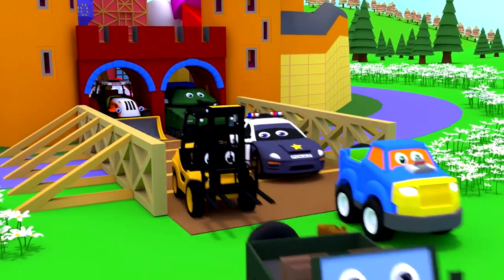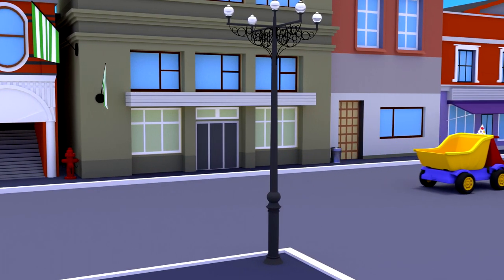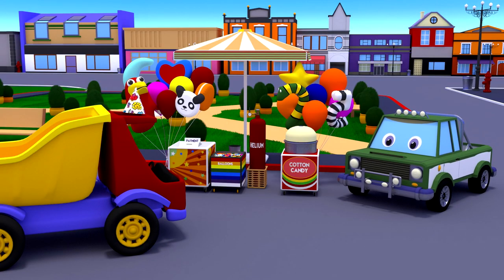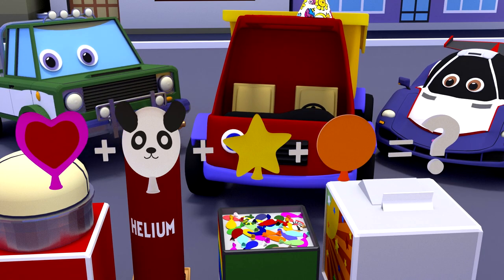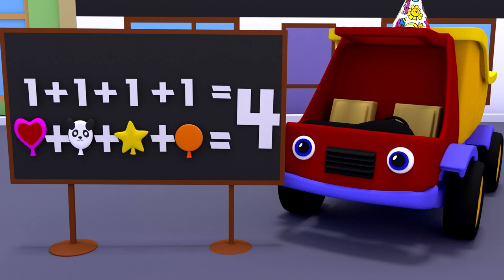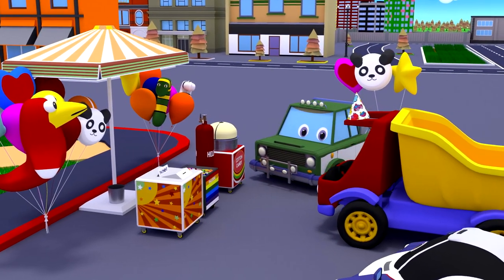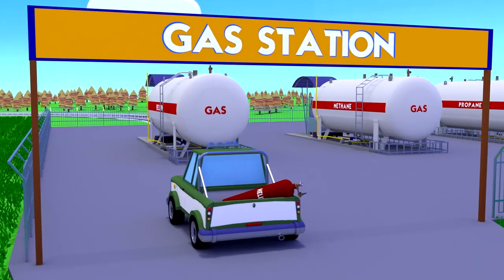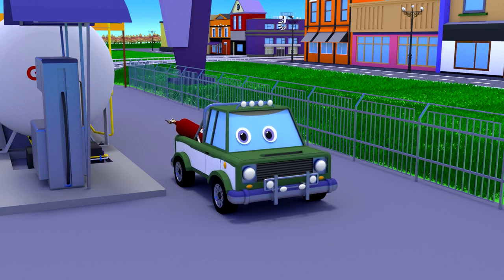Truck Tim and green pickup. Helium and balloons. Cartoons for kids about cars.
A police car is chasing an intruder. A police boat and a helicopter will come to help. Cartoons.

Cartoons about airplanes. Truck Tim arrived at the airport. We will master the types of air

Educational cartoons. We learn to count to 10 along with a fun tram and different animals.